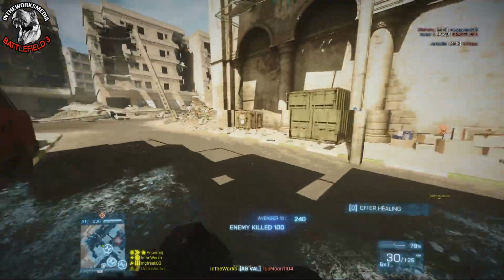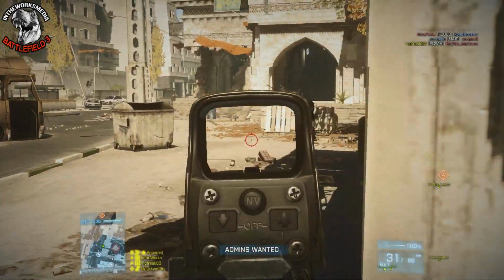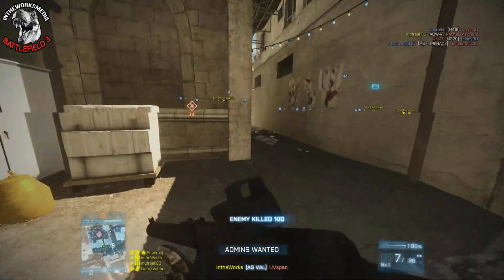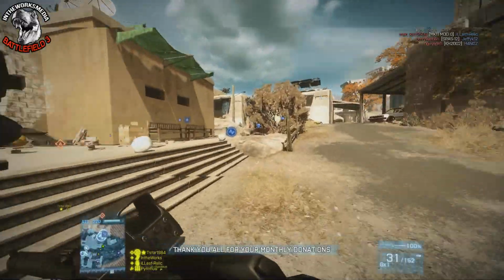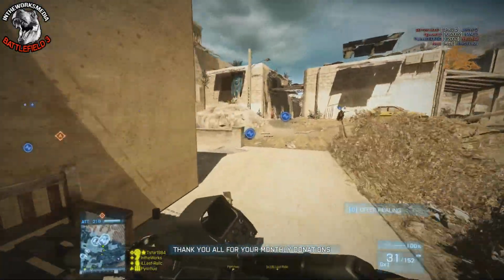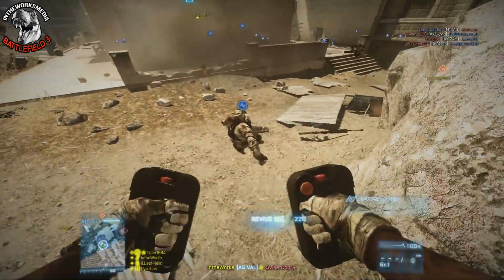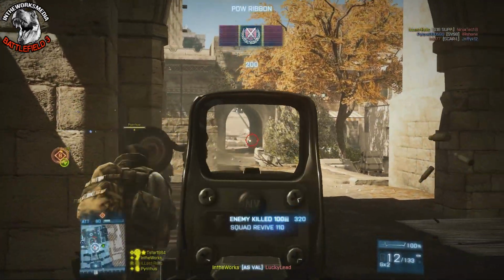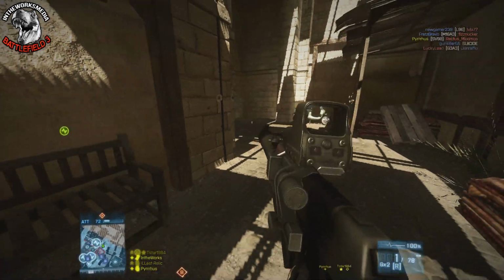BF3 -- Enter the Matrix of Hit Detection (AS Val Loadout)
Gotta learn to stop the bullets like neo!